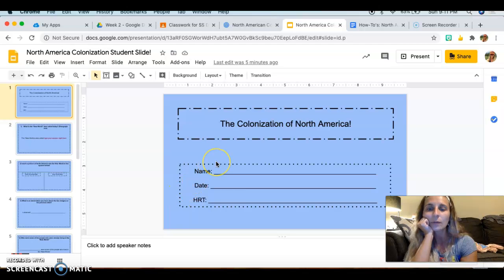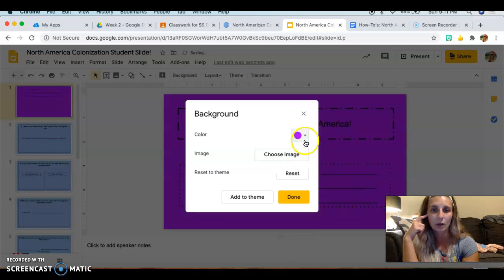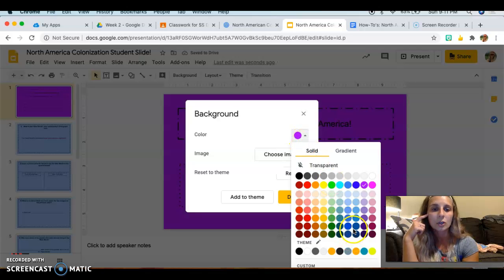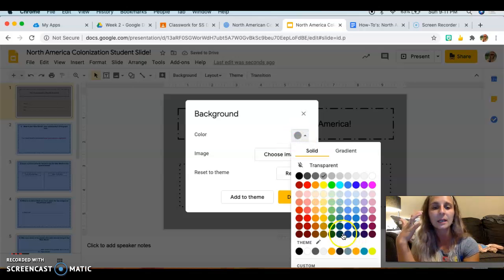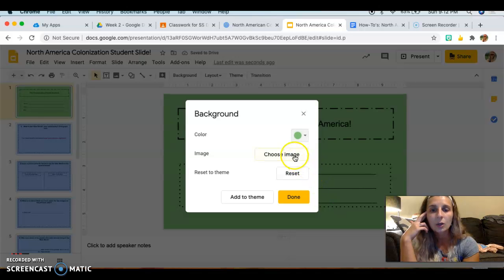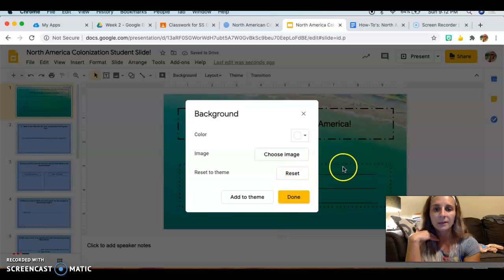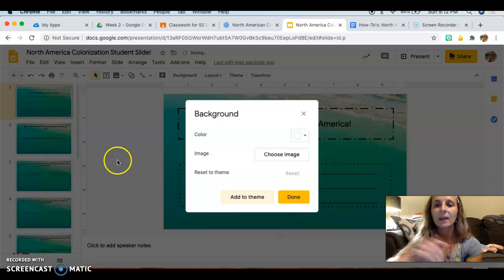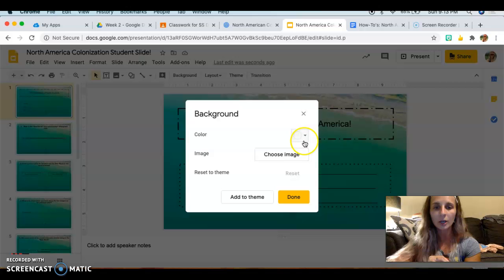Changing the Background